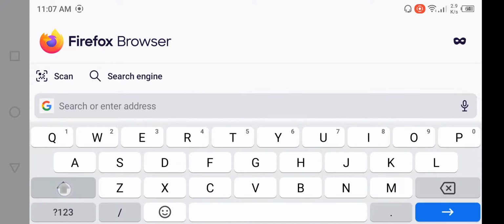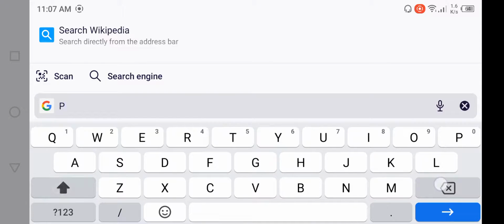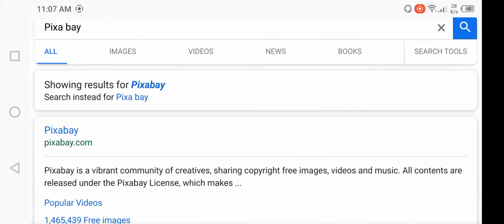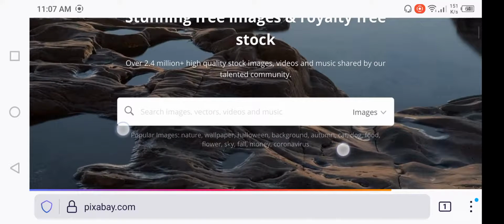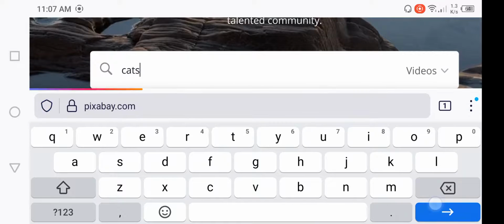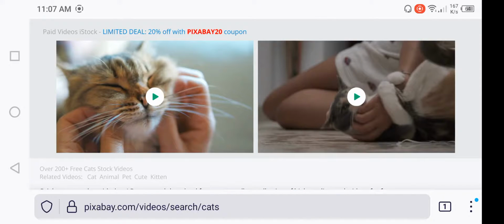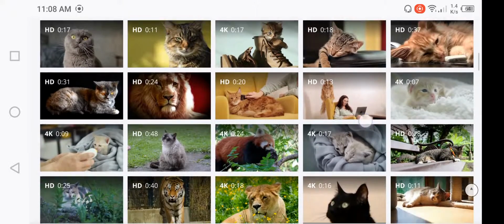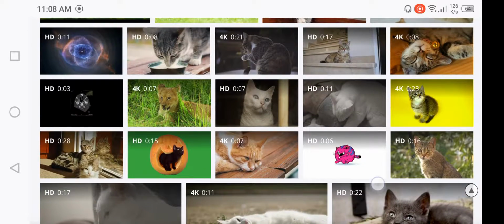How to earn money on youtube without making videos??